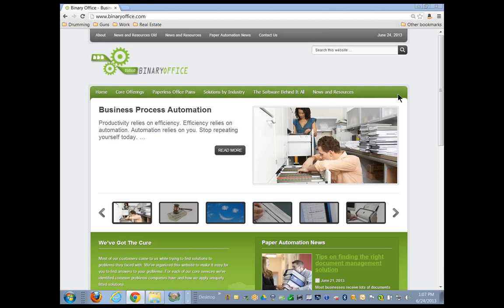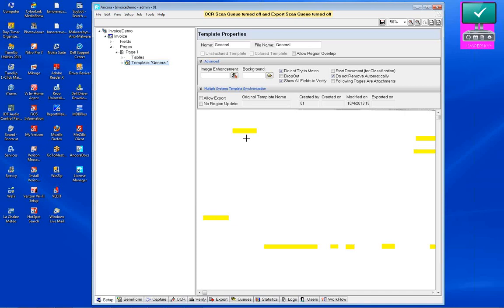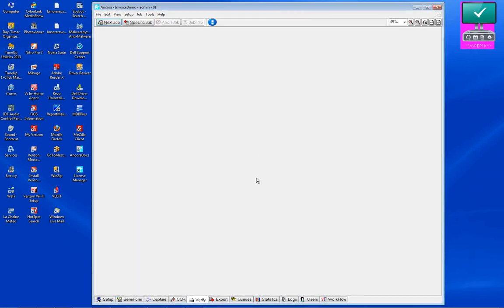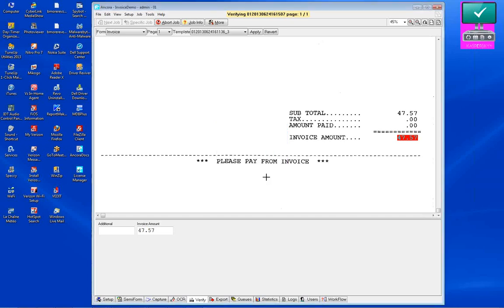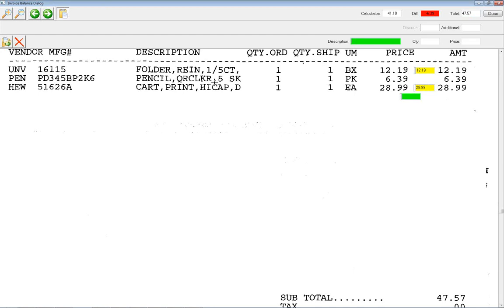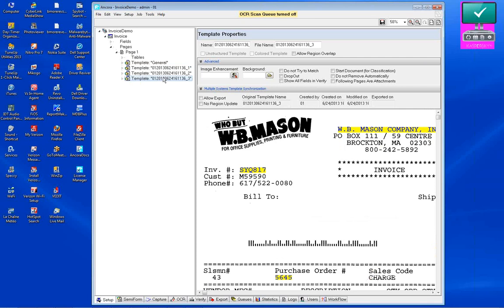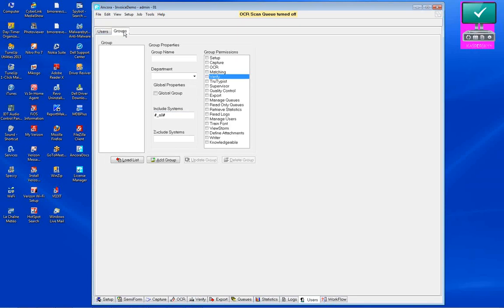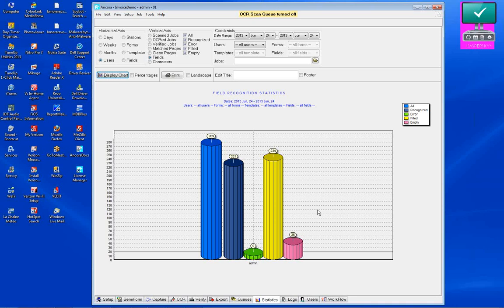Scan & OCR Invoices - Full Demo (AncoraDocs part1)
Live demonstration - Scan & OCR paper invoices.  Finally, an easy-to-use & maintain software product that any A/P department can use.  Demo shows our favorite, "no-setup required" product, AncoraDocs, .  Recognizes invoices it's never seen before - yes it really works.